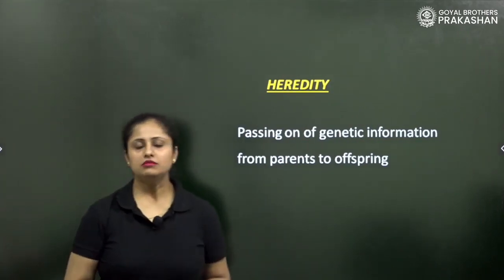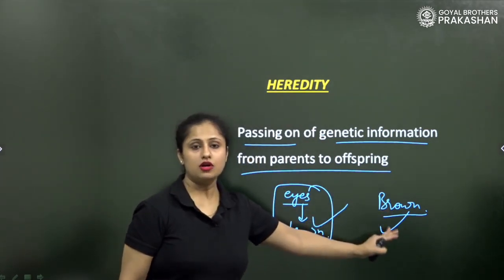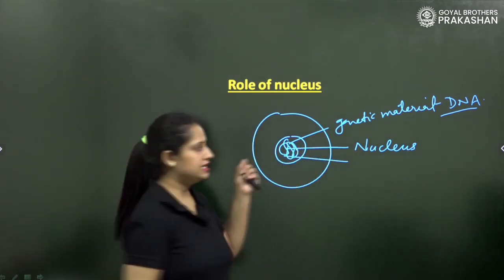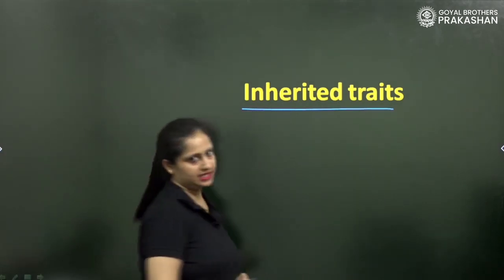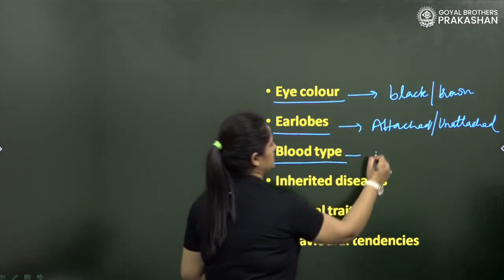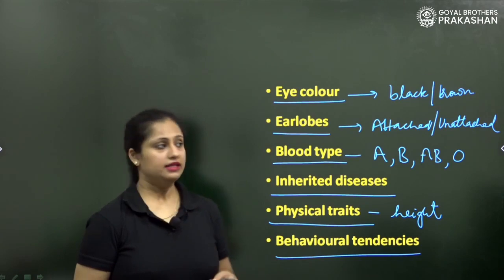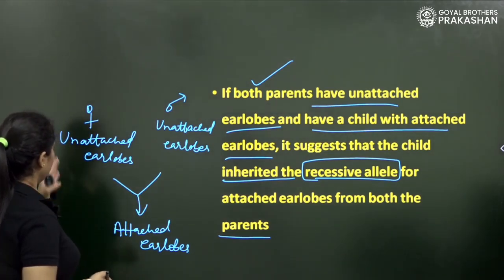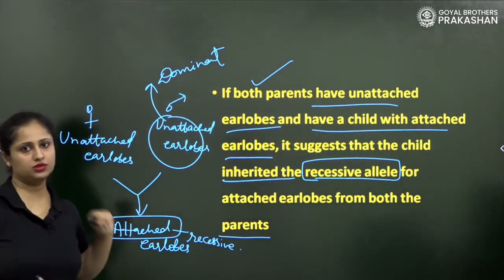Heredity | Class 10 | Science | NCERT | Goyal Brothers Prakashan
Topic - Heredity | Science | Class 10)
Heredity
Heredity refers to the passing down of genetic traits, characteristics, or features from one generation to another within a family or species. It involves the transmission of genetic information, typically through DNA, from parents to offspring, influencing the physical and sometimes behavioral traits of individuals. The study of heredity is a key aspect of genetics, exploring how traits are inherited and the mechanisms underlying genetic variations within populations.

What you will learn:
-  Heredity